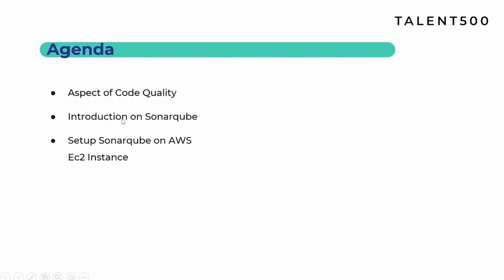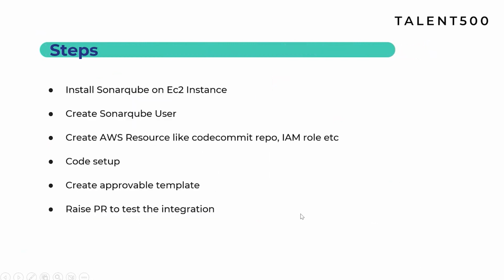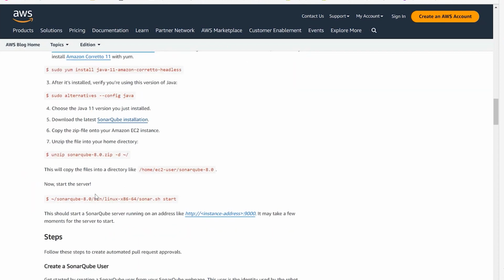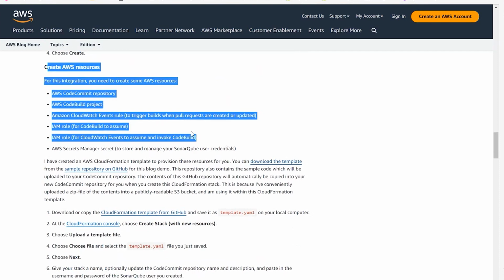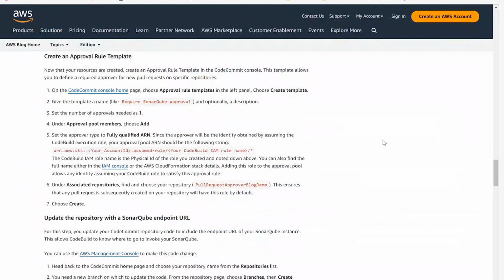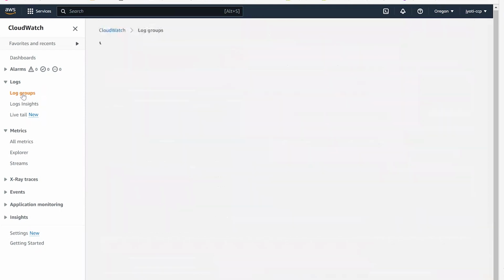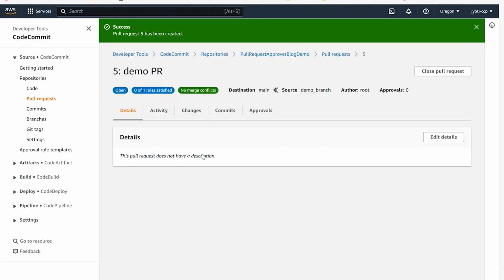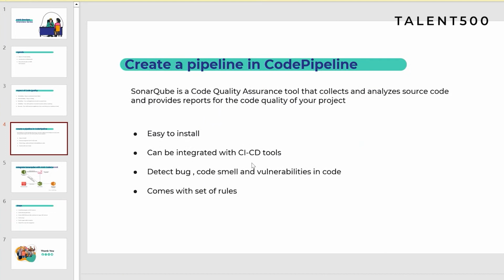Top AWS Interview Questions Answered - Part 05 | Talent500 Masterclass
Level up your DevOps skills with our AWS Interview Series. Stay ahead of the game and crush your next interview.

Join our Masterclass session with Jyoti Mishra - 11 years of Automation Testing, Project Management, and DevOps exp. Currently in BT, Ex-Cvent, Ex-Netomi, and Ex-Payu, where we discuss on
👉 Fundamentals of DevOps
👉 Overview of AWS
👉 CI/CD pipeline
👉 DORA Matrix and more